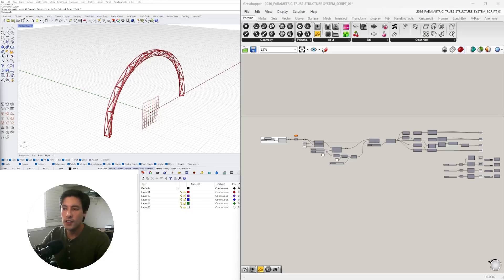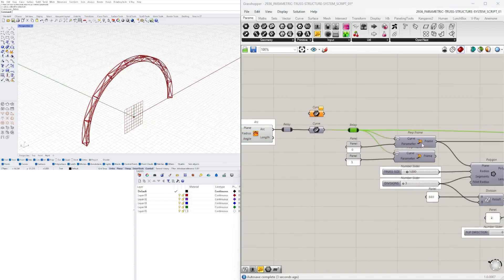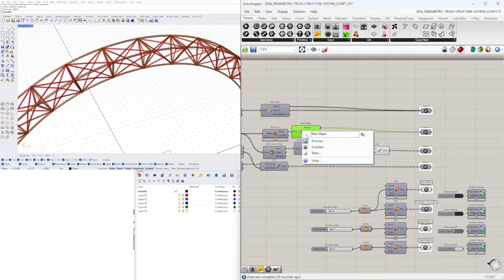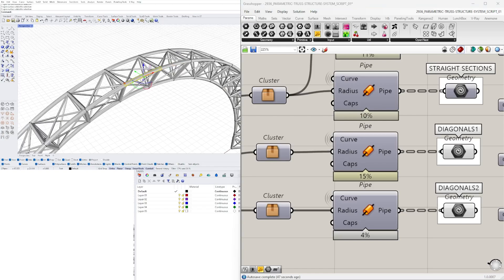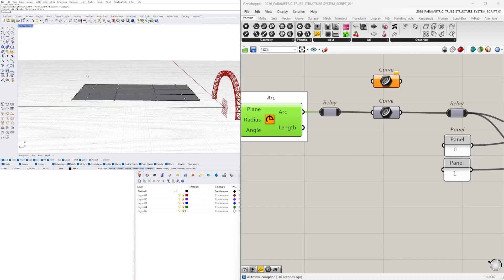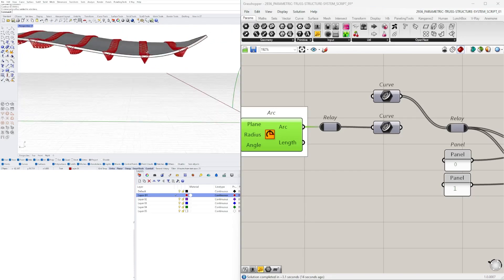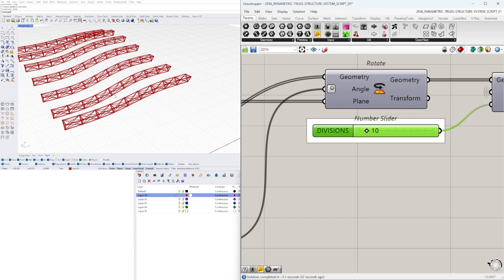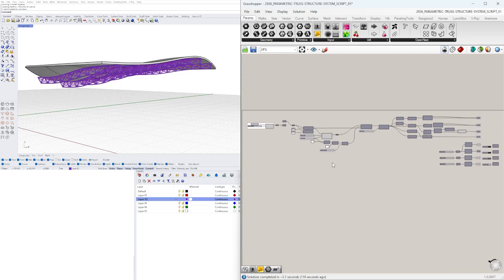Truss System From Base Curve - Truss Maker Grasshopper & Rhino Parametric Architecture Full Tutorial